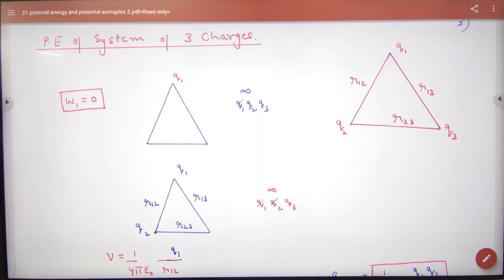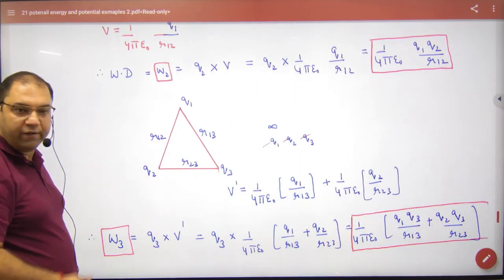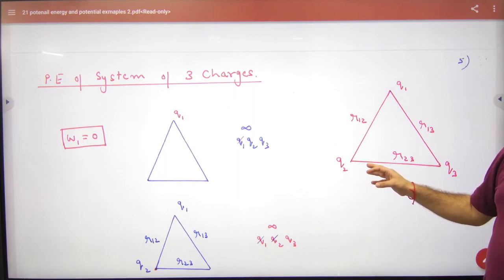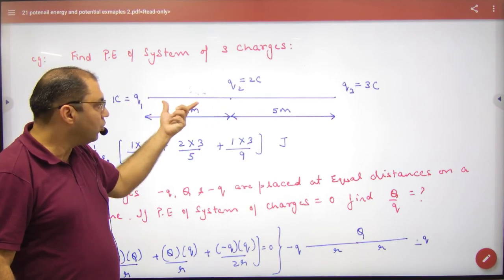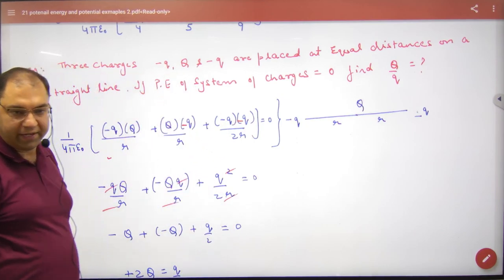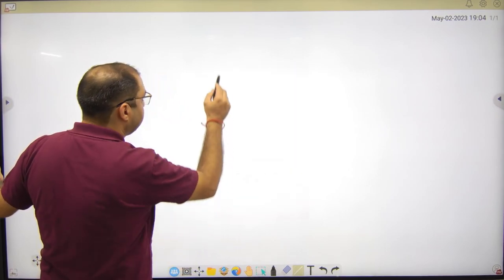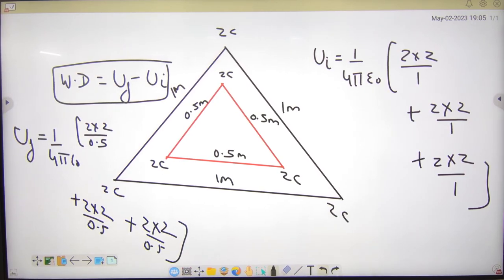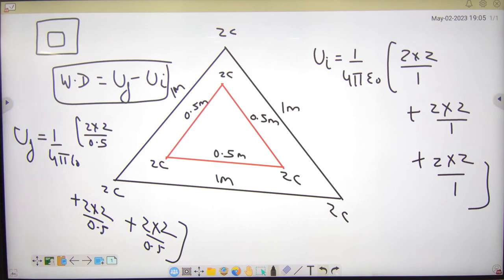8 Potential Energy of system of three and four charges